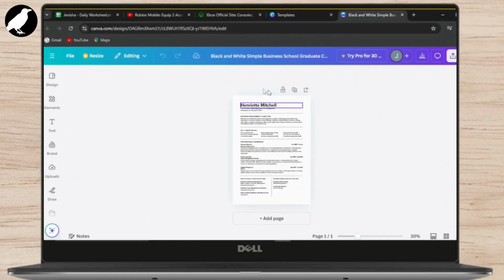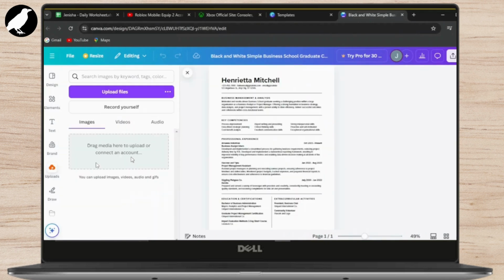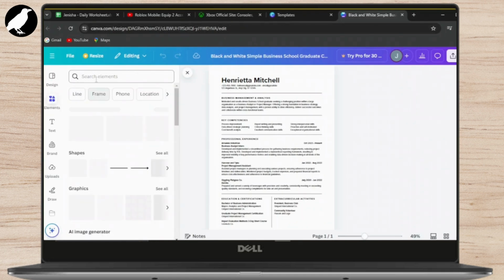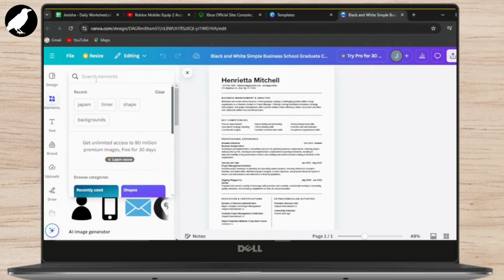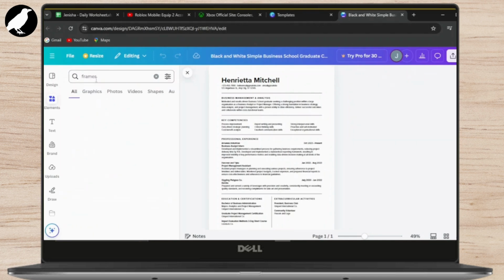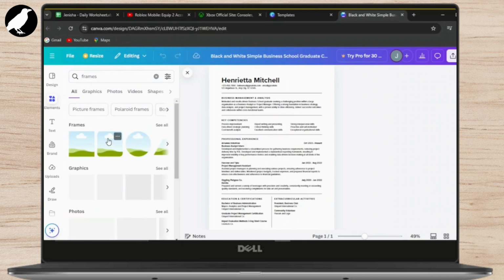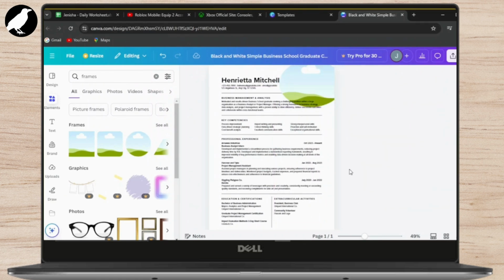How to Add Photo in Canva Resume?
Learn how to add a photo in your Canva resume with this easy-to-follow tutorial. Whether you're creating your resume from scratch or updating an existing one, this step-by-step guide will help you seamlessly insert images to enhance your professional presentation.

In this video, you'll discover how to insert a photo in Canva resume, customize your design, and make your resume stand out. You'll also learn how to add a photo to your resume in Canva on both desktop and mobile!

Timestamps:
0:00 Introduction
0:12 Step 1: Opening Your Canva Resume
0:29 Step 2: Inserting a Photo
0:47 Step 3: Adjusting the Photo Size